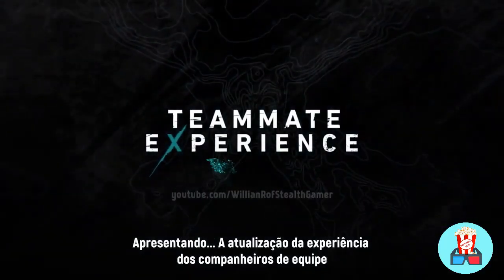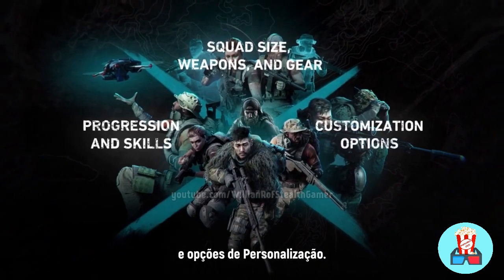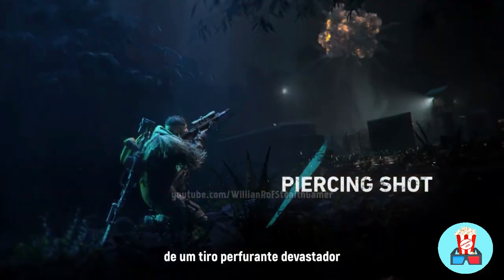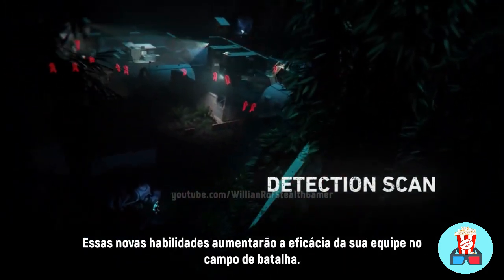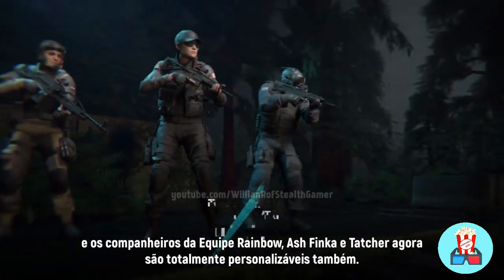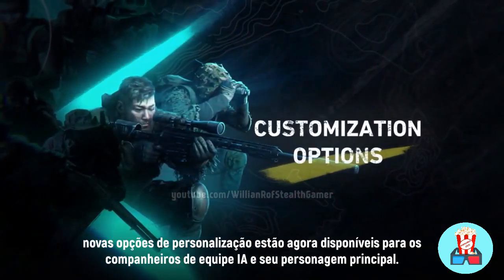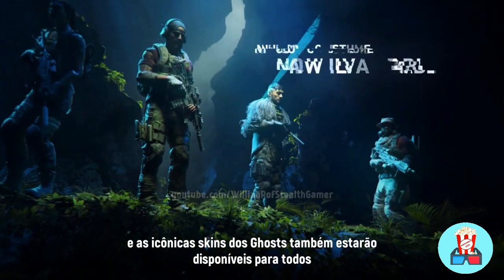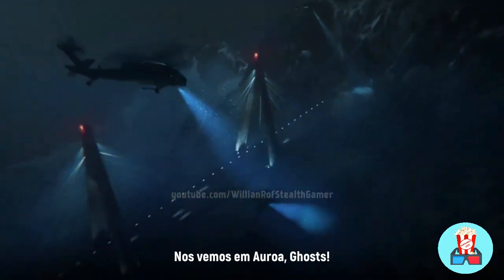Ghost Recon Breakpoint ANO 2 Trailer HD PT BR atualizado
Ghost Recon Breakpoint ANO 2 Trailer HD PT-BR Atualizaçâo

Assista nossos vídeos ao máximo. Não ignore este vídeo, mas não está claro para obter dicas e truques. Obrigado pessoal pelo apoio a mim.

canal de jogos, trailer, espiada, gameplay, história, personagem, item e outros...

No vídeo de hoje confira o trailer do ano 2 de Ghost Recon Breakpoint - ANO 2. Nova atualização da IA aliada. Trailer em português do Brasil.